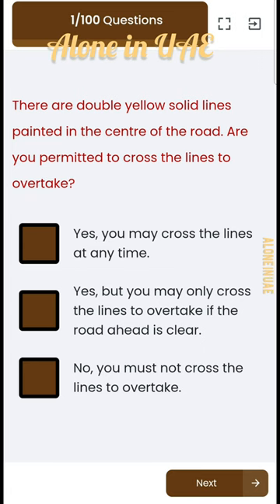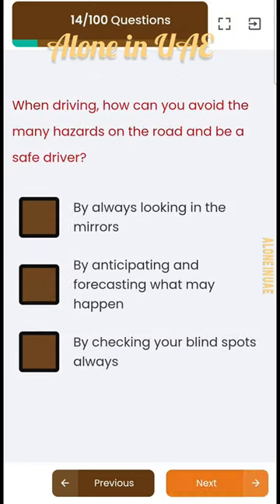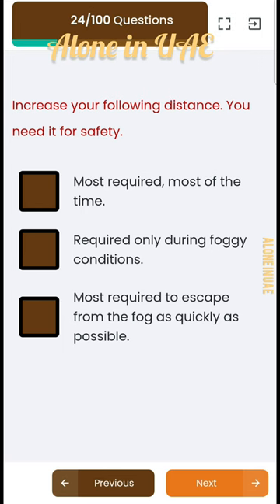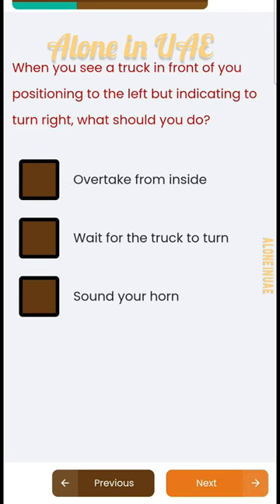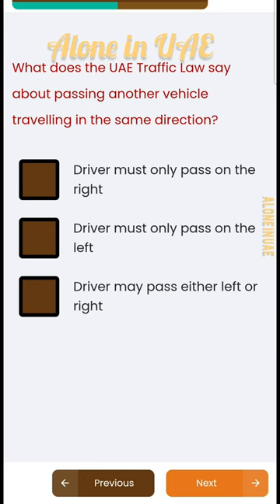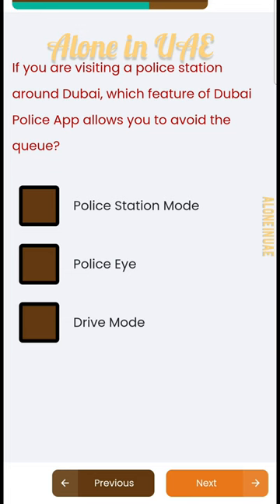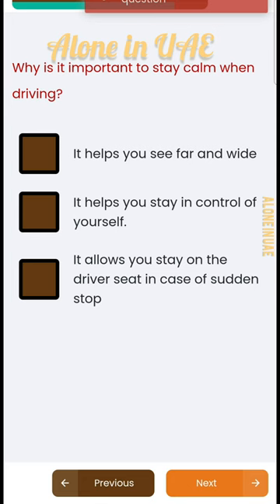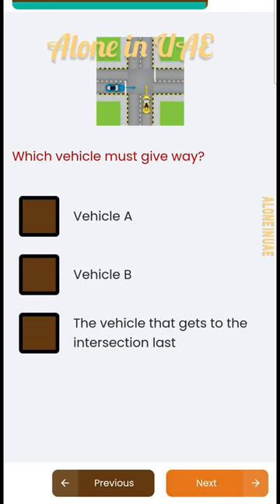Rta Theory test Questions and Answers | Dubai driving school - Section 2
The test entails 40 questions to evaluate your knowledge about:
👉road/driving hazards
👉signals and signs
👉and safe-driving guidelines
You need to answer at least 30 correctly to pass.
This test is conducted on a touch-screen computer in English, Urdu or Arabic. Candidates unfamiliar with these languages can opt for an oral exam.

Your Queries❓

rta theory test
rta theory test dubai
rta theory test video questions
rta theory test dubai 2024
rta theory test dubai 2023
2024 theory test

CHAPTERS⏳
0:00 Intro
0:04 Section 2
26:09 End